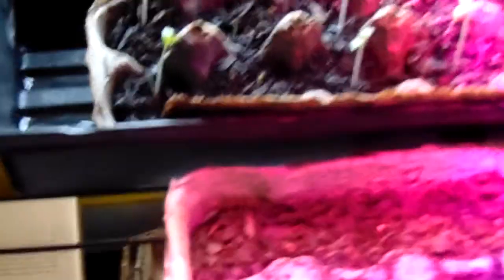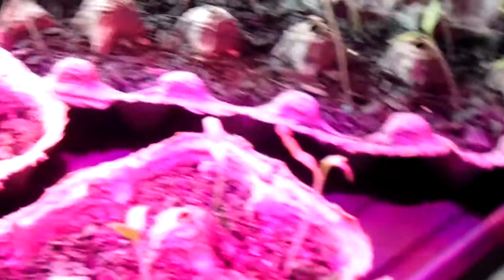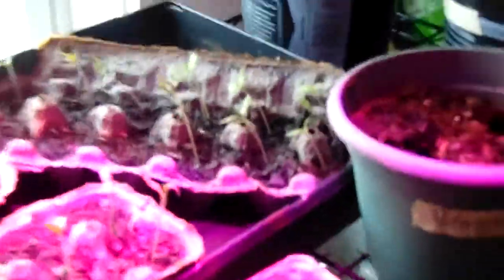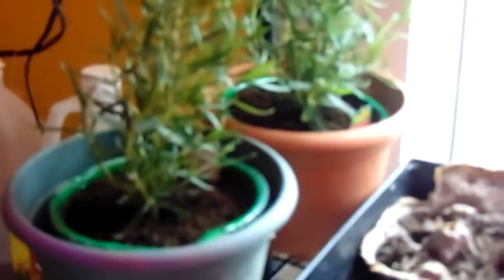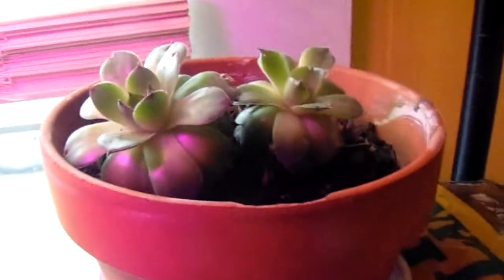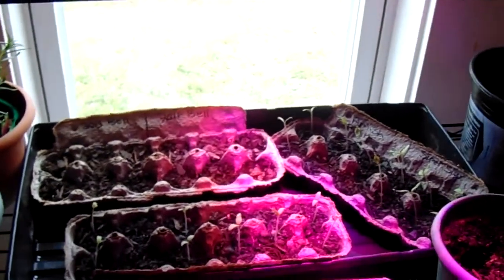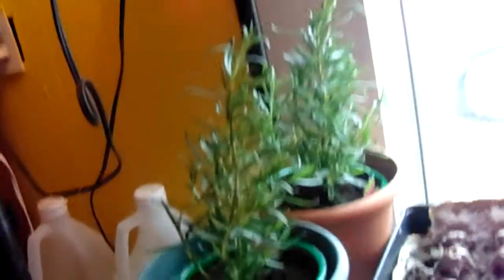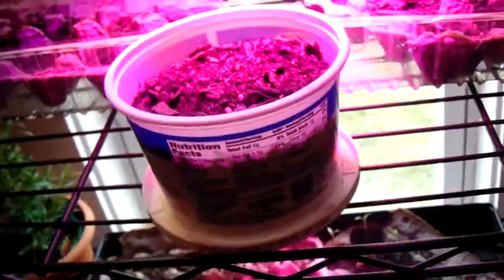SEED STARTS 2018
THIS is a start to our 2018 HEIRLOOM Garden. THE "GROWTH" light I ordered was LESS than I had expected due to THEIR poor description. I will say, the GROWTH LIGHT  really  helped all these to grow quickly!